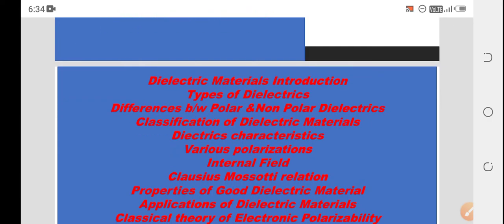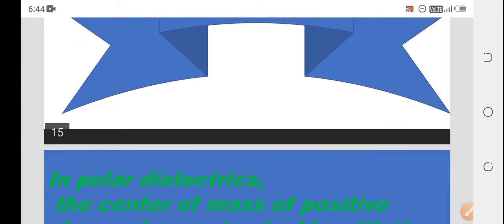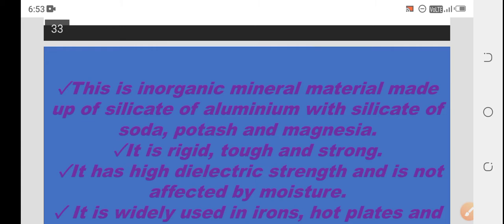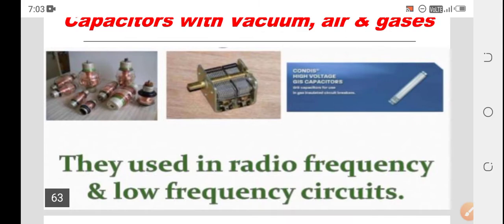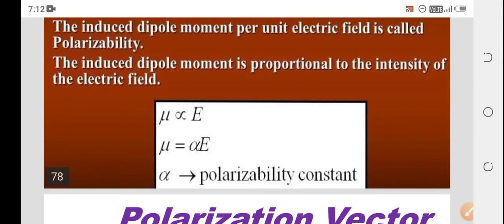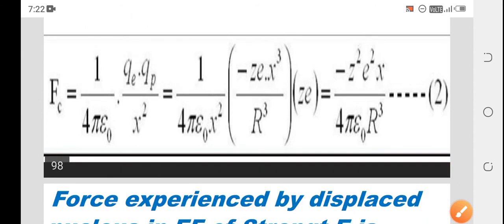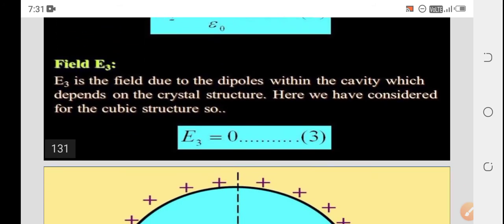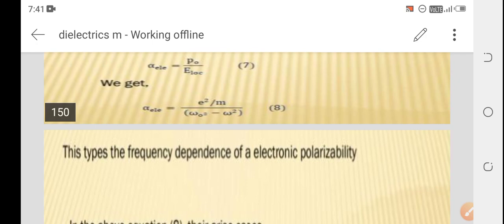Dielectric Materials- Webinar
A dielectric material is a substance that conducts electricity poorly but efficiently supports electrostatic fields. An electrostatic field can store energy if the flow of current between opposite electric charge poles is kept to a minimum and the electrostatic lines of flux are not obstructed or interrupted. This feature is very useful in capacitors at radio frequencies.